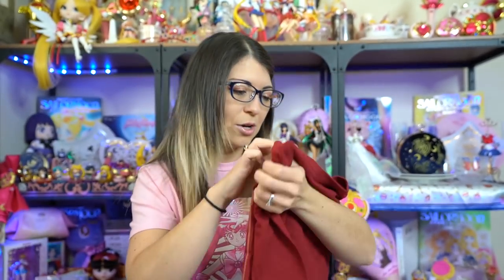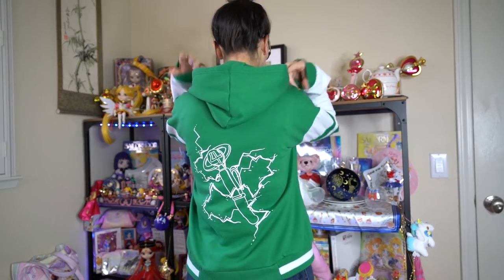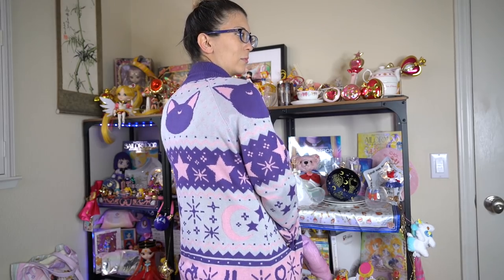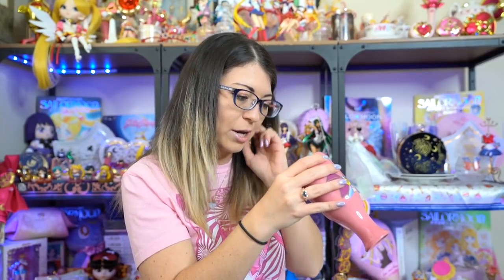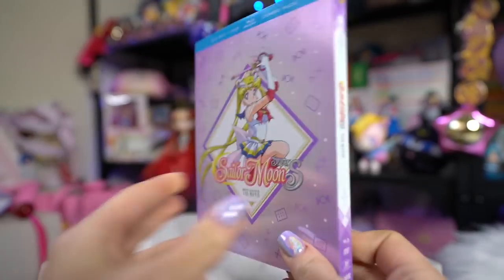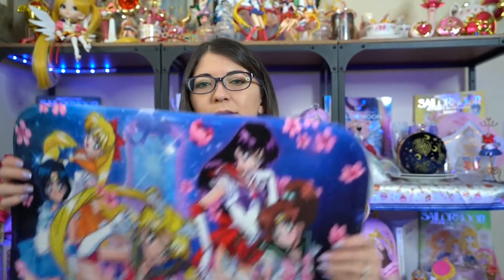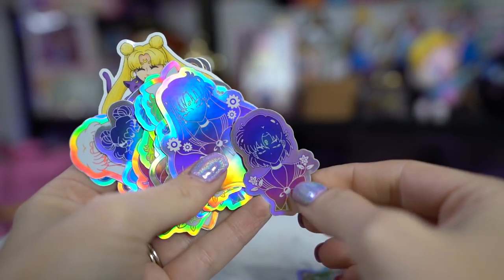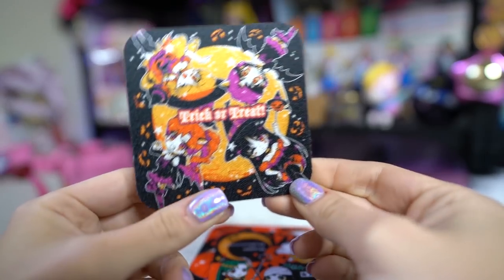North American Sailor Moon Haul! Box Lunch Gifts, Hot Topic, Torrid, Enamel Pins! - Sailor Snubs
Clothing try on haul plus extra goodies all from North America!

Venus and Mars shirts Sold Out!
Pink Sailor Moon Loungefly Backpack Sold Out!

Hot Topic
Sailor Jupiter Jacket Sold Out!

Luna Winter Cardigan Sold Out!
Sailor Moon Blue Kimono Sold Out!

Amazon
Sailor Moon Petit Chara Land Ice Cream Party Outers Set (ensure the product arrives in original packaging with licensing stickers)
Sailor Moon SuperS The Movie
Sailor Moon SuperS Part 2
Chibi Usa and Helios Figurarts Zero Chouette

Society6 products were gifts... I don't have links for these.

Pins!